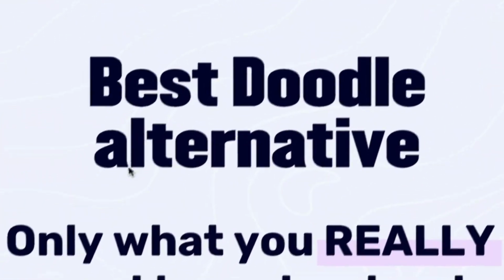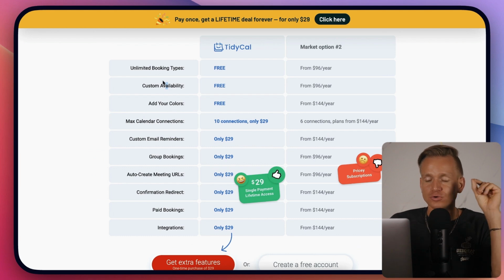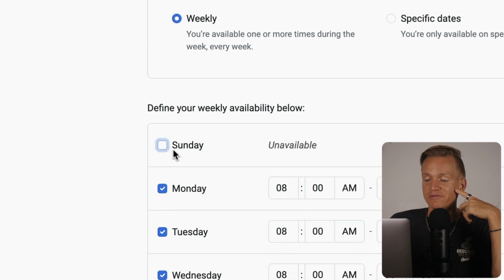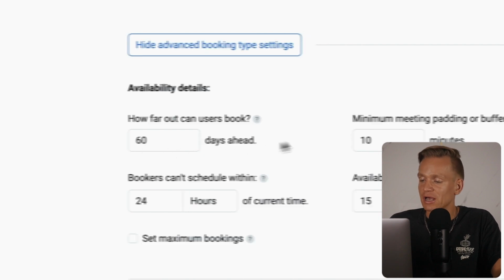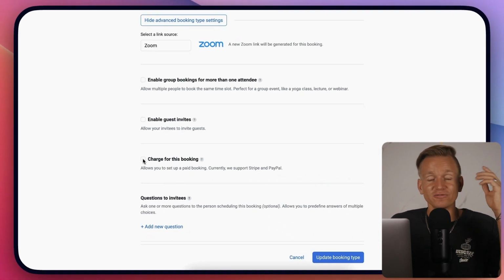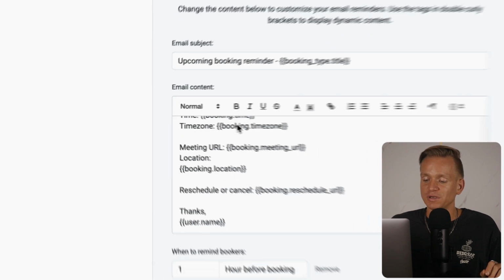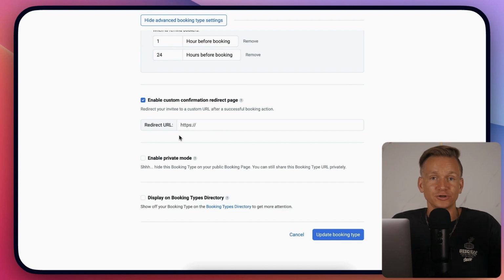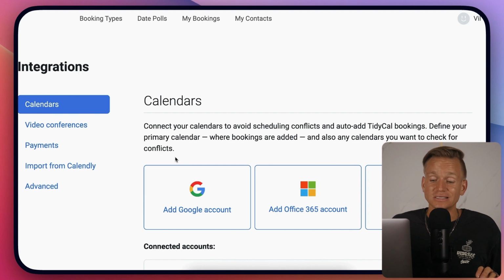Best Doodle Alternative 2025 (Bonuses Included)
3. I will send you the bonuses via email or DMs

In this video, we explore the best Doodle alternative for professionals and teams seeking an efficient and flexible scheduling tool. Doodle has long been a go-to for scheduling meetings, especially for group events, but there are other appointment scheduling software options that offer even more features and customization. This Doodle alternative is perfect for users who need an intuitive platform for managing appointments, organizing meetings, and coordinating with clients or colleagues without the limitations of basic scheduling tools. It provides a seamless scheduling experience, helping users find the best times to meet, all while integrating with the most popular calendar apps like Google Calendar, Outlook, and iCloud.

This alternative scheduling software offers a user-friendly interface with features designed to improve productivity and reduce scheduling conflicts. It supports group meetings, one-on-one appointments, and team collaboration, making it ideal for freelancers, businesses, and organizations. The ability to customize booking pages, adjust availability, and set appointment preferences ensures that scheduling is always in your control.